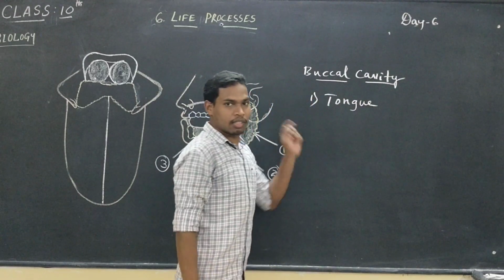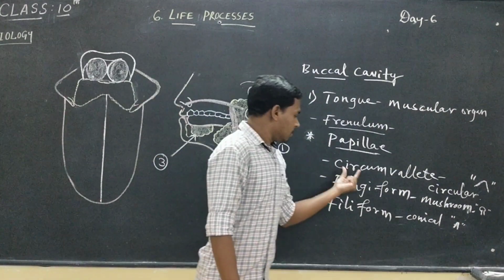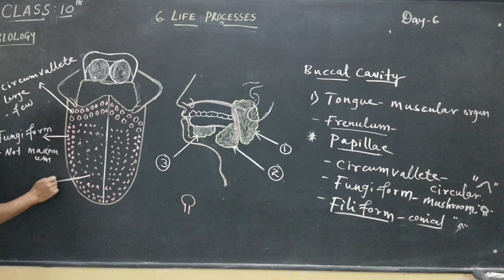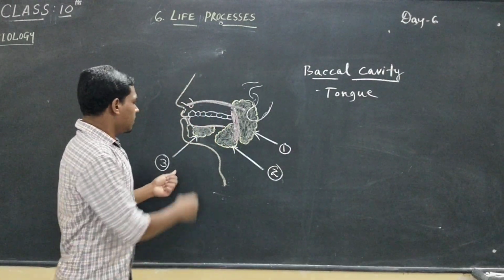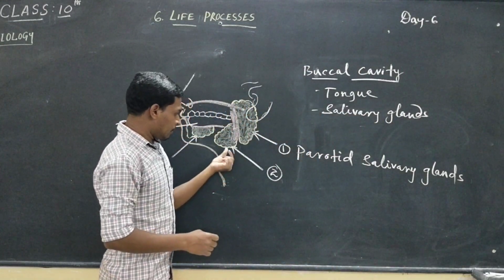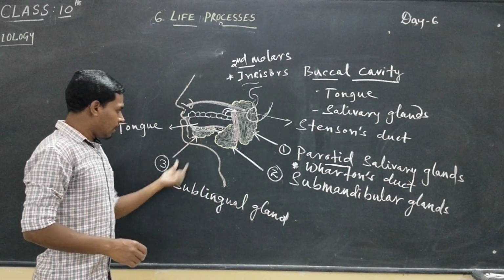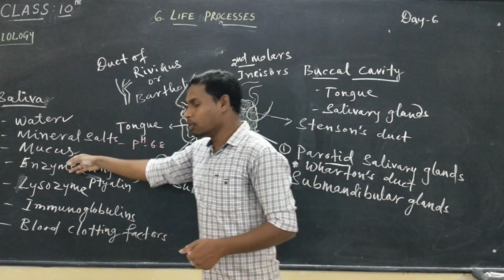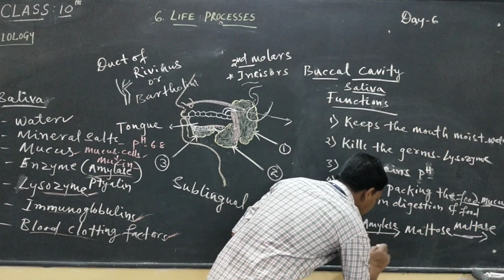SSLC BIOLOGY DAY-6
NEET based content